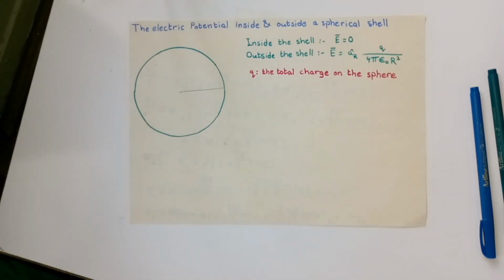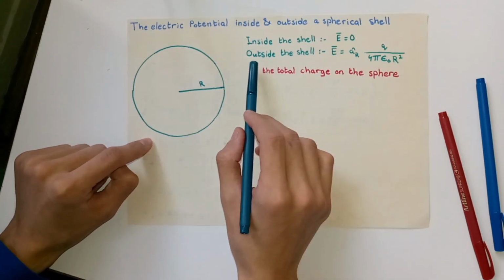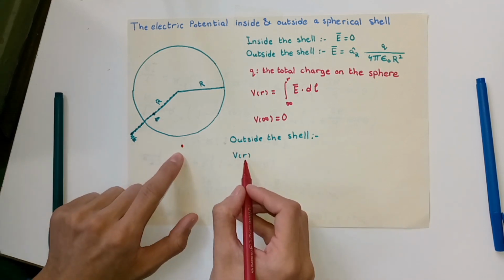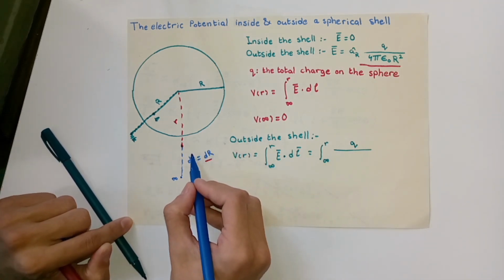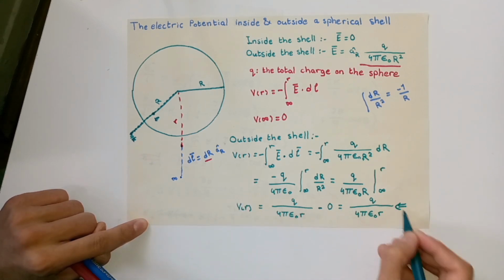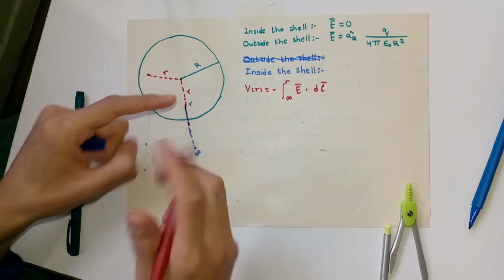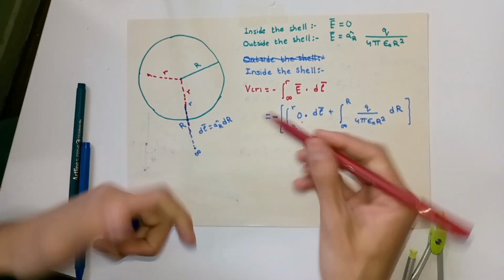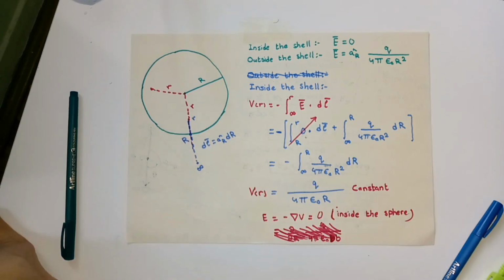The Electric Potential V inside and outside a Spherical Shell